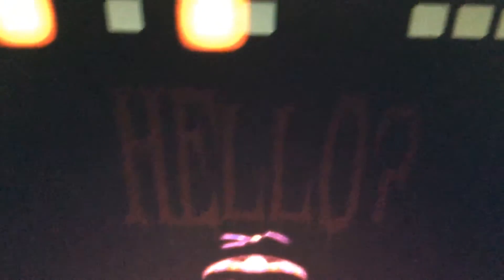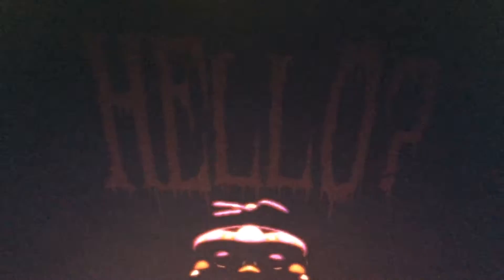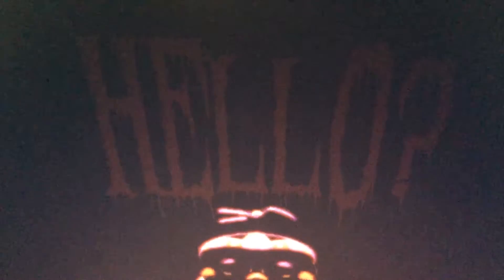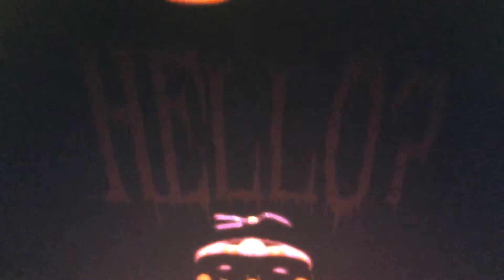Fnaf 4 nightmare balloon boy!!!!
Wwoooowwww!